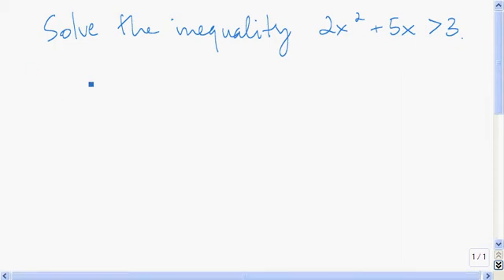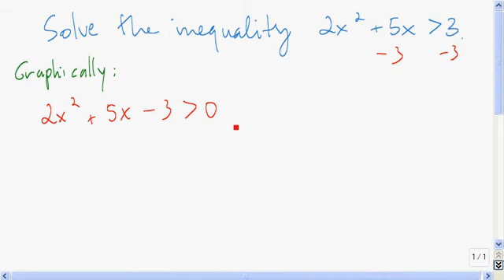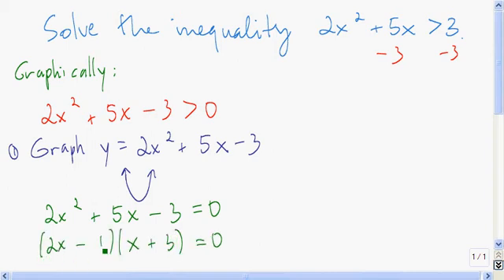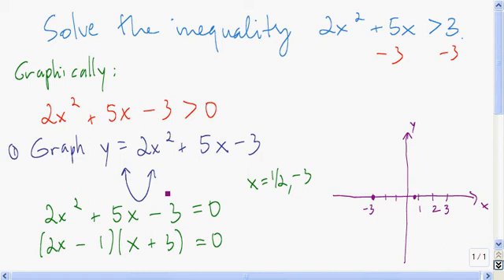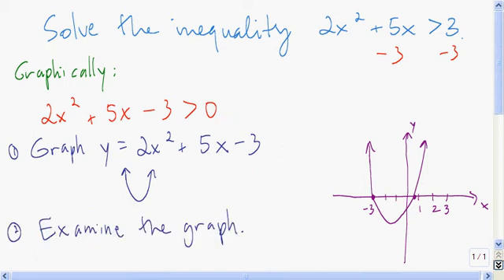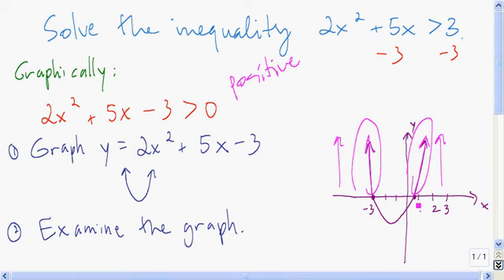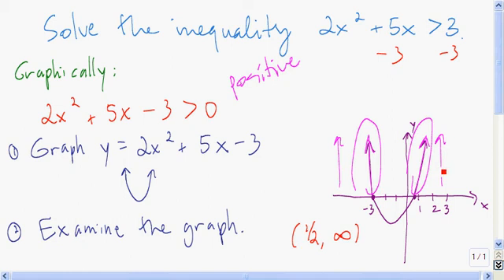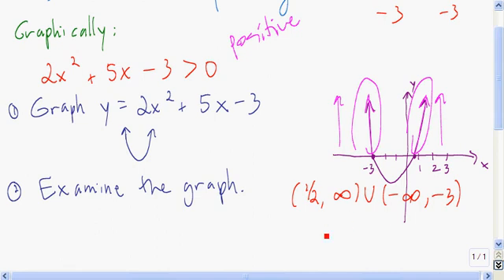Quadratic inequality - graphical solution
An example showing how to solve a quadratic inequality graphically.